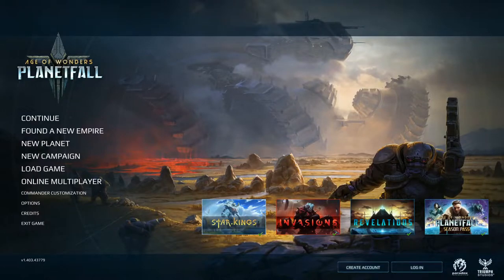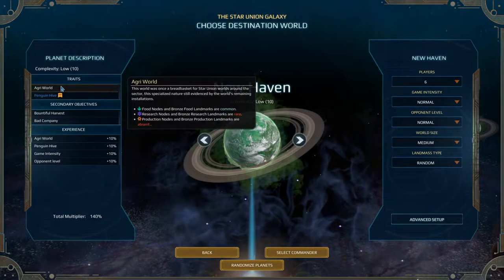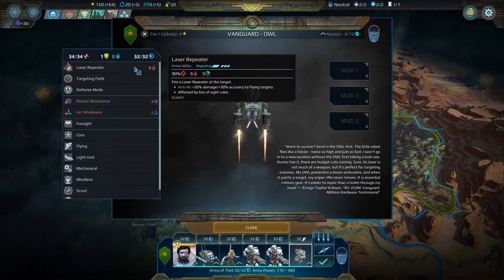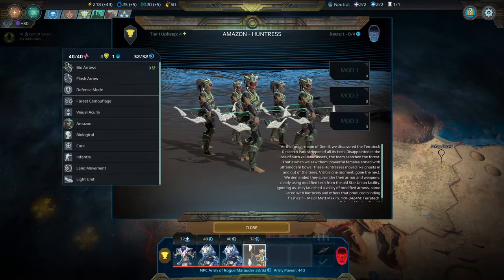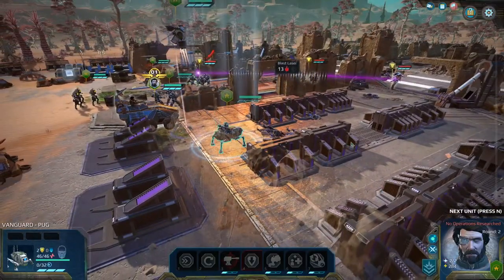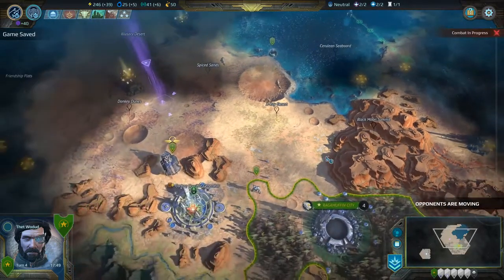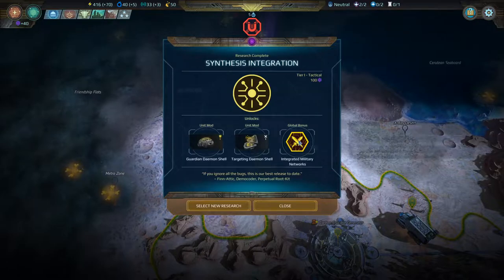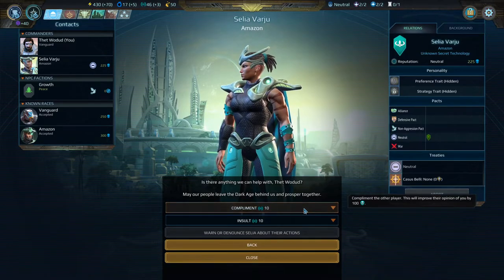Thet Plays Age Of Wonders: Planetfall Part 01: Founding An Empire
Welcome to Thet Plays Age Of Wonders: Planetfall! Age of Wonders is a veteran 4X series that brings the best of tactical combat of an XCOM and marries it with the strategy gameplay of a Civilization! Join me as we attempt to found a new Star Union and forge our own galactic empire!

From the developer: Age of Wonders: Planetfall is the new strategy game from Triumph Studios, creators of the critically acclaimed Age of Wonders series, bringing all the exciting tactical turn-based combat and in-depth empire building of its predecessors to space in an all-new, sci-fi setting.

Follow Thet On The Social Networks!